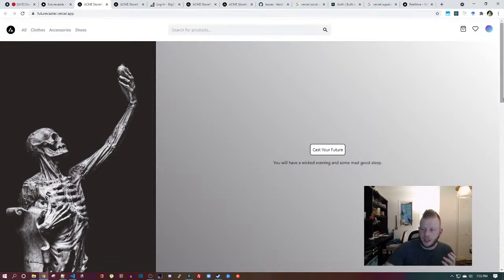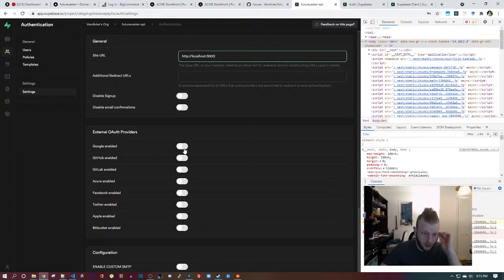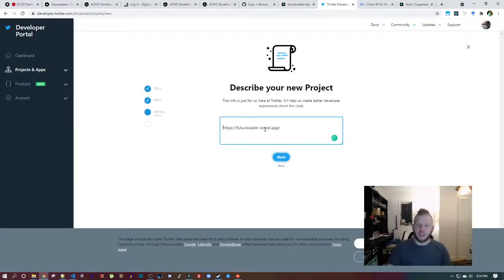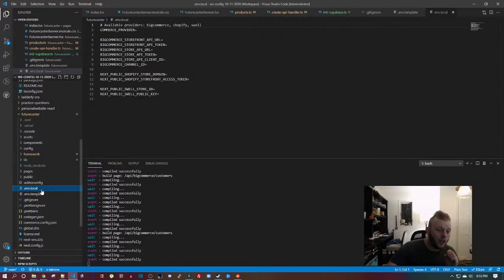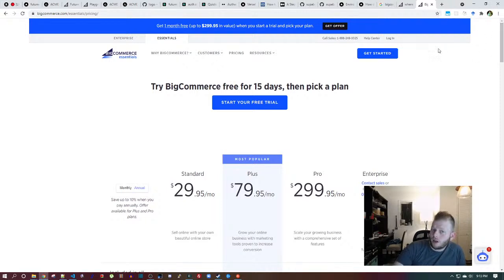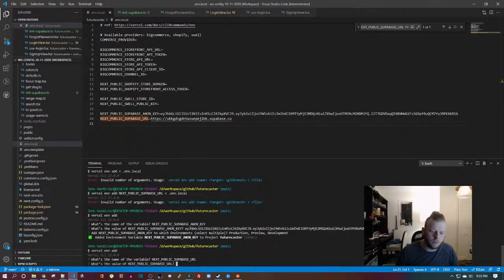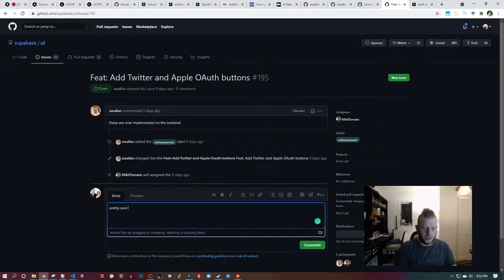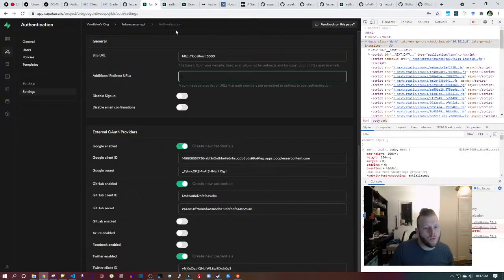Moonlog[1] - Supabase + Auth + NFT Fortune Cookies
It's part 2. It's zero-indexed. Here, John tries to set up Supabase auth, ideally social auth, with the Vercel-published NextJS Fortunecasting App.

If that goes quickly enough, I will also POC unique generation of uuids / non-fungible tokens (app tokens, not ethereum-based tokens, for now) and, time permitting, saving those tokens to a user account. ideally w prisma. turn up yeet leggo.